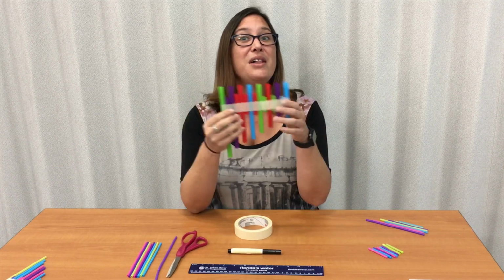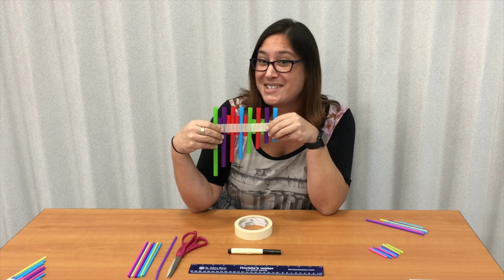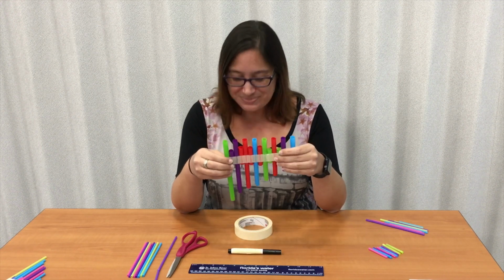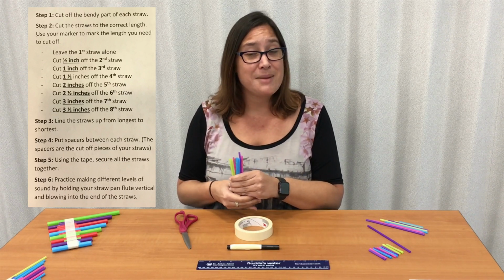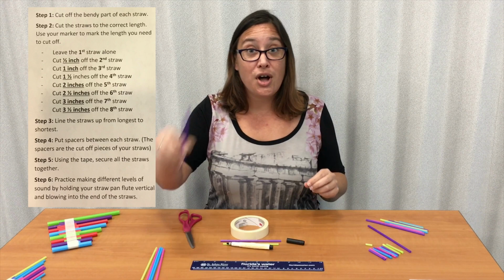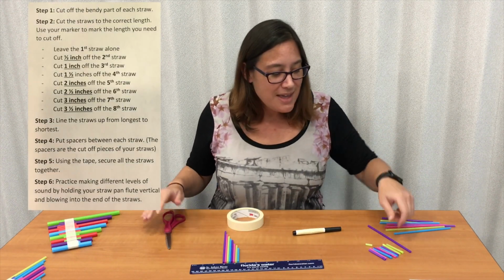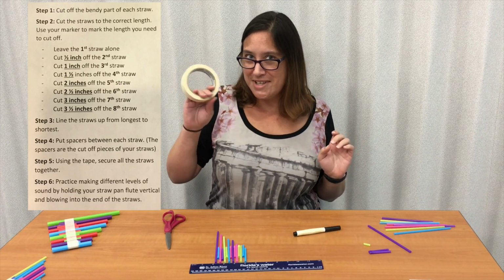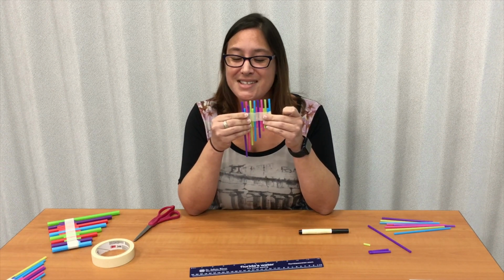Pan Flutes! Who Knew They Could Be So Much Fun?!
Erica presents Pan Flutes! Who Knew They Could Be So Much Fun?! Join her to learn all about Pan Flutes and how to make your very own using drinking straws!